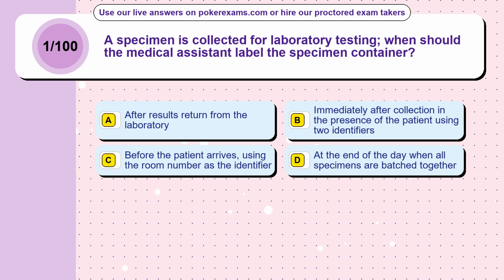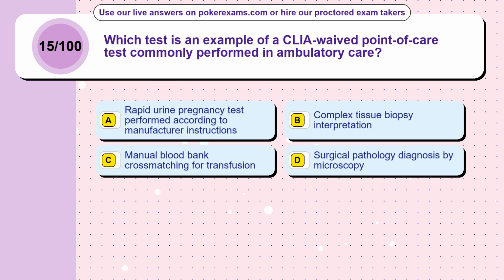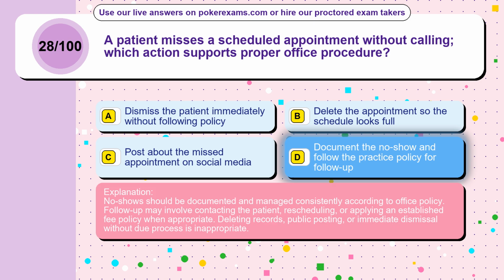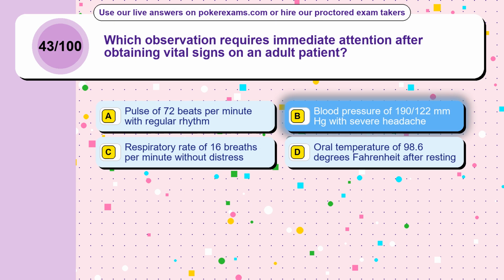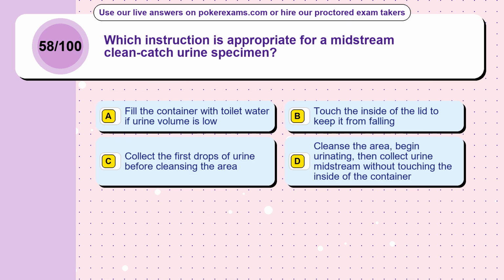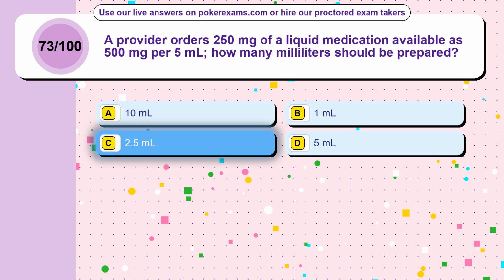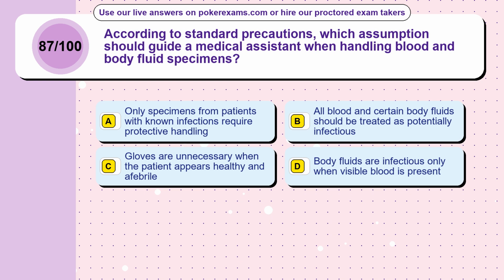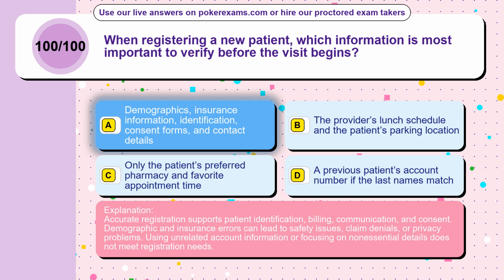NHA CCMA Exam Study Guide 2026: Pass Your Exam on the First Try!